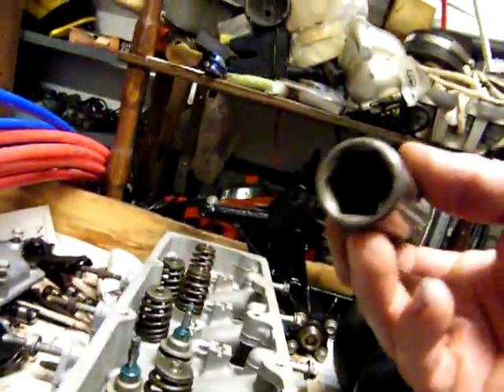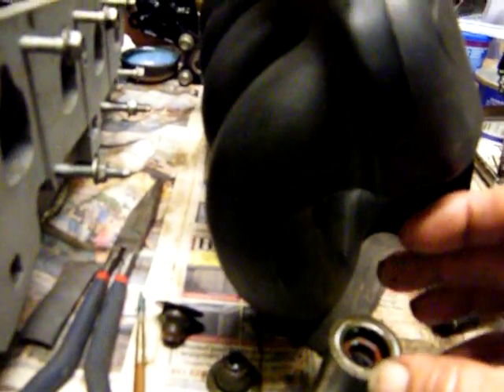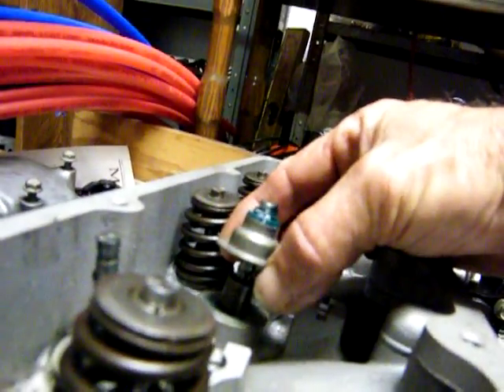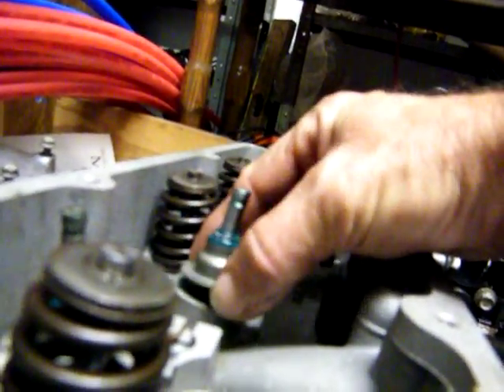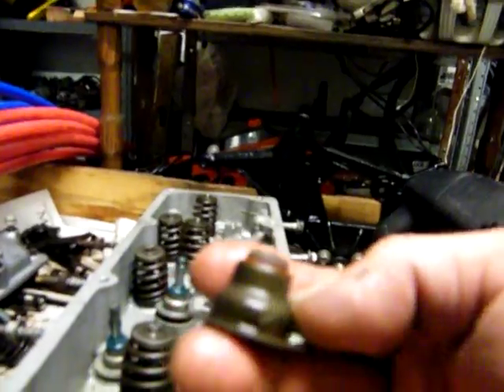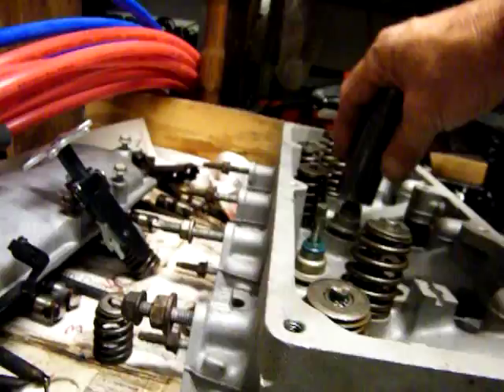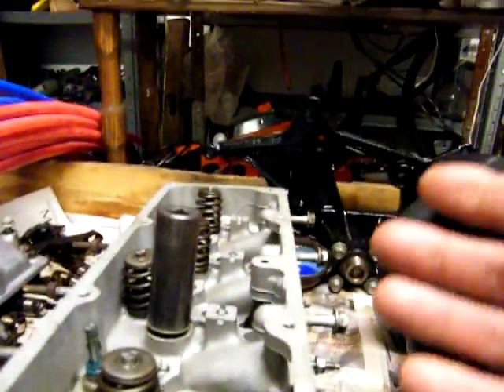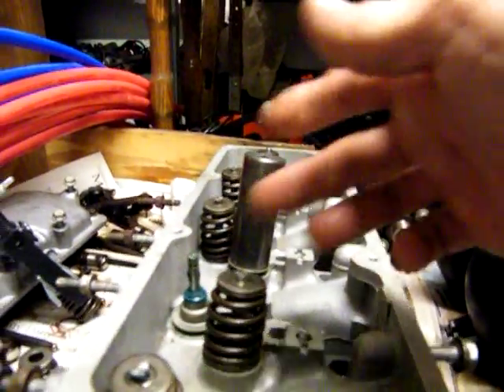DSCF0029 installing the Stem Seals